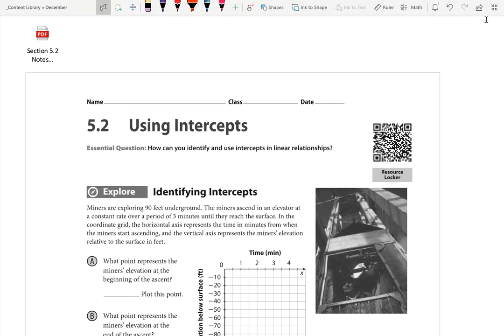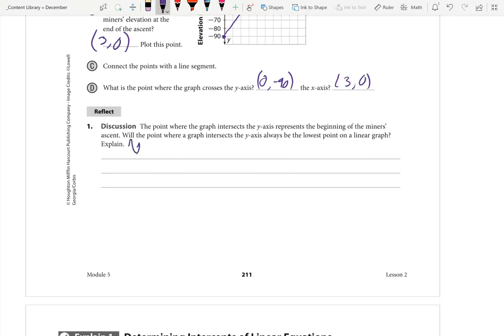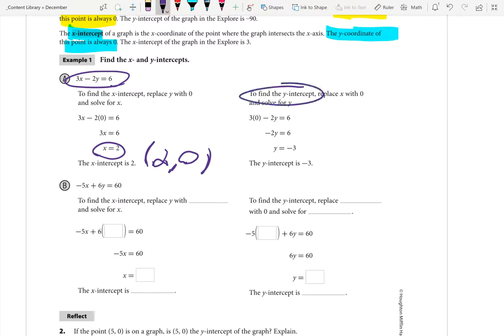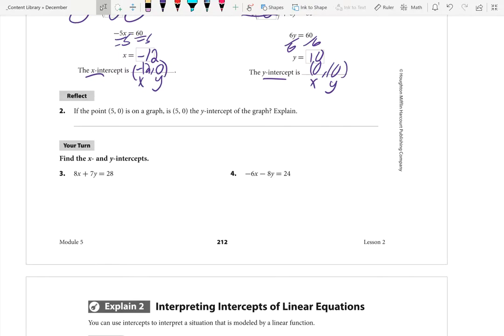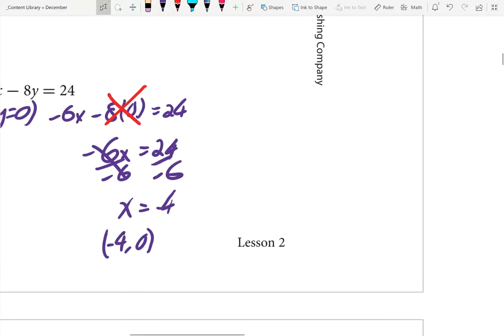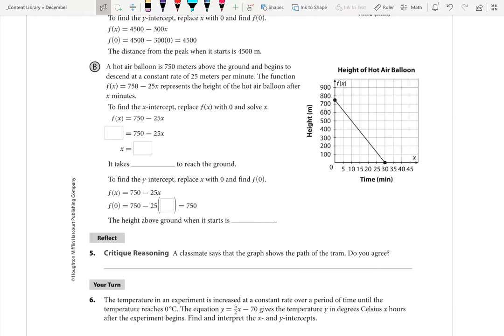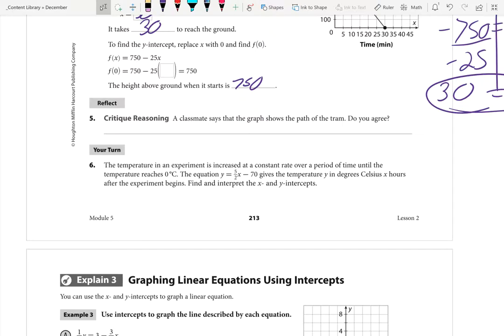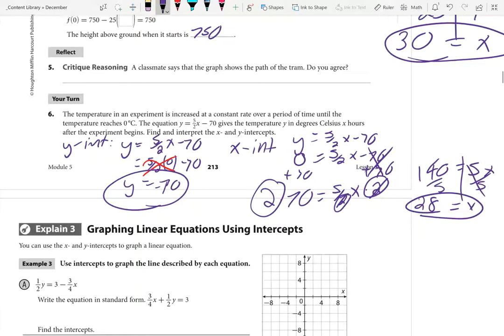Algebra 1 Section 5.2 Using Intercepts